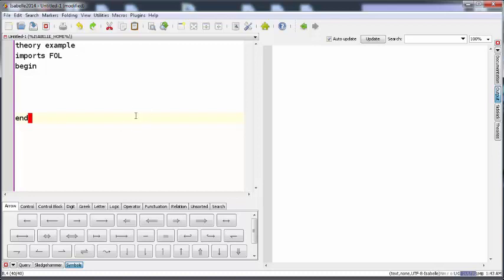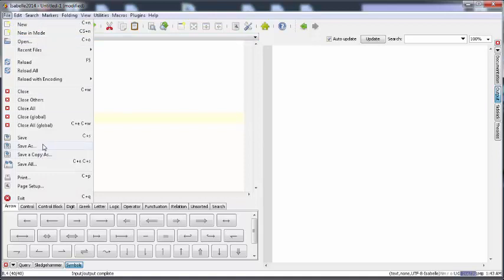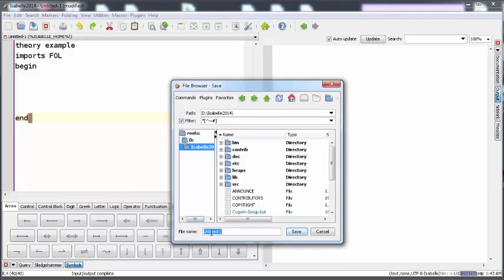2. Isabelle Proof Assistant - Theorems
How to start building proofs in Isabelle Proof Assistant